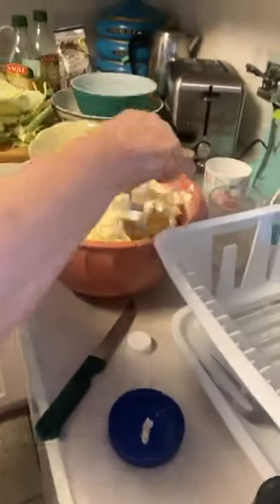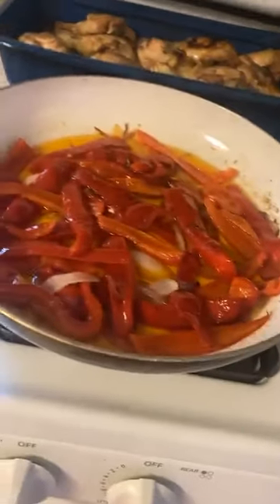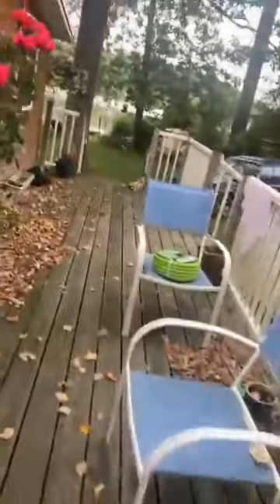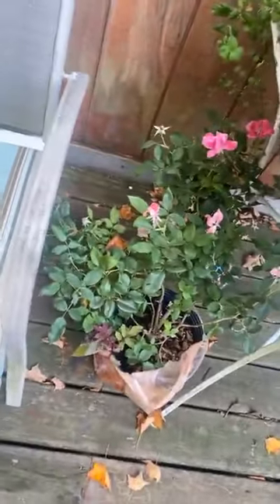Routine Yawmi روتين يومي today I would go to shopping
Routine Yawmi روتين يومي
greeting to all fans
we wish from you to get subscribers with us ➤ My mission: ☑ 1.000 subs ☑ 5.000 subs ☑ 10.000 subs ☑ 20.000 subs ☑ 50.000 subs ☑ 100.000 subs ● 1 Billion subs